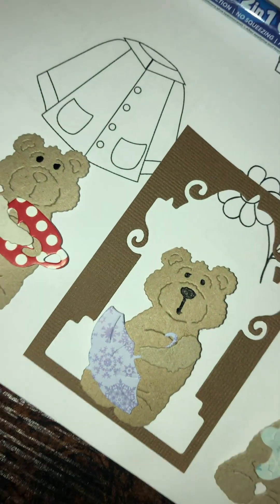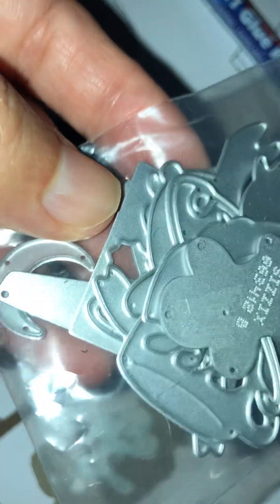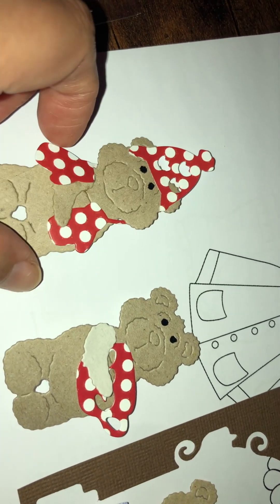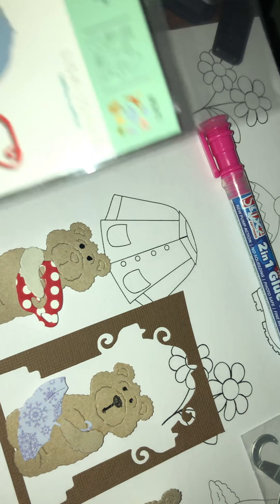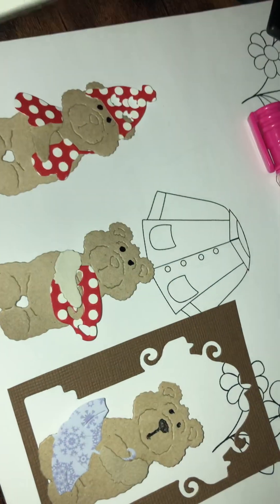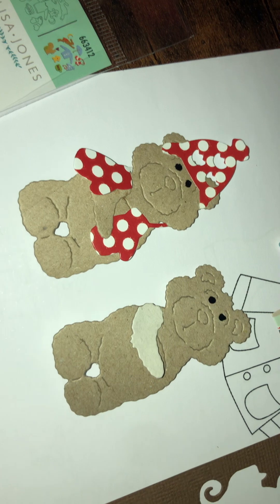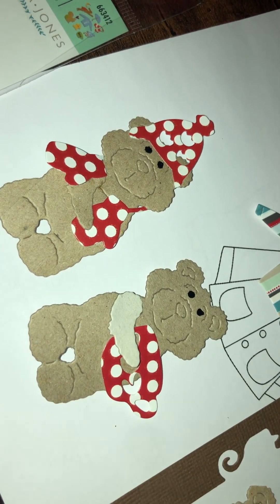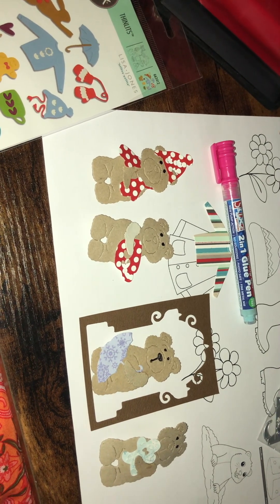Mr. Snuggles Bear With Sizzix Hat Gloves and Umbrella